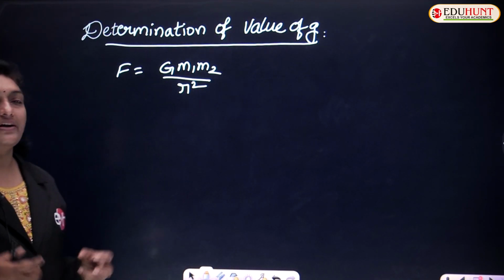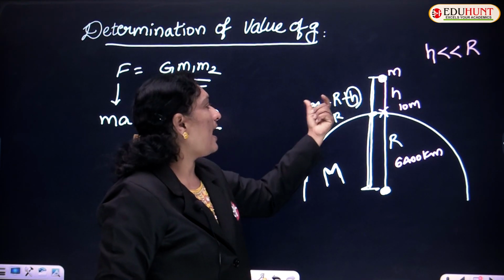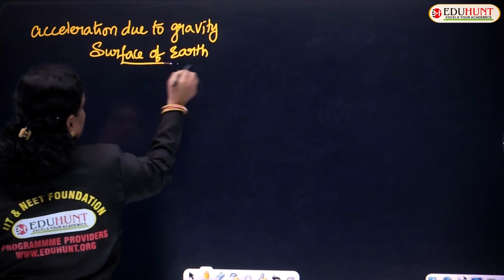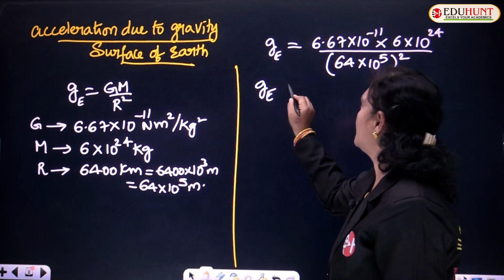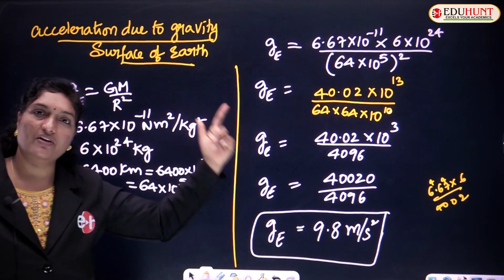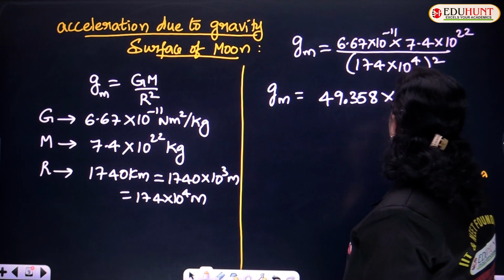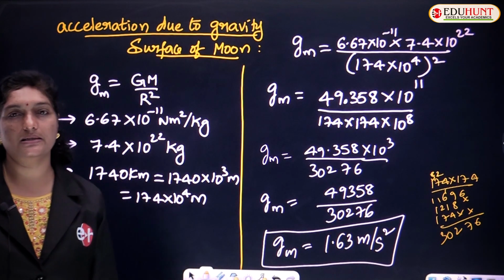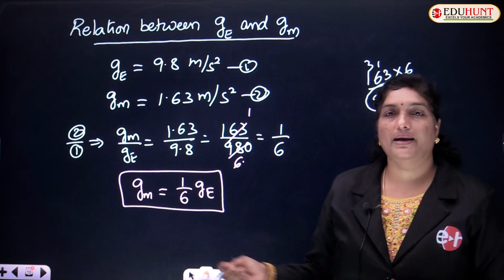16 . GRAVITATION | CONCEPT-02 | PART -03 | DETERMINATION OF VALUE OF G|PHYSICS| 9TH CLASS